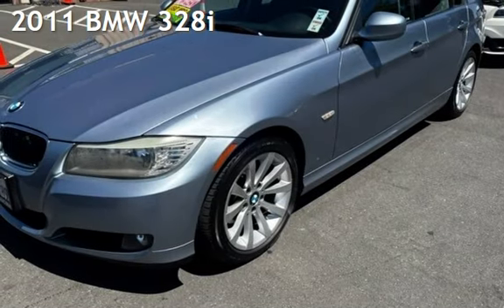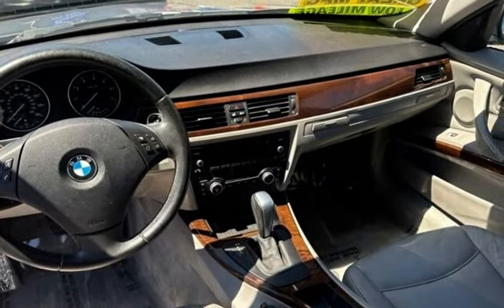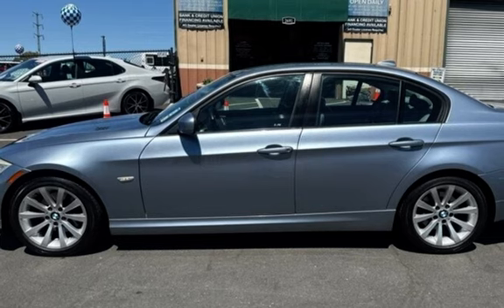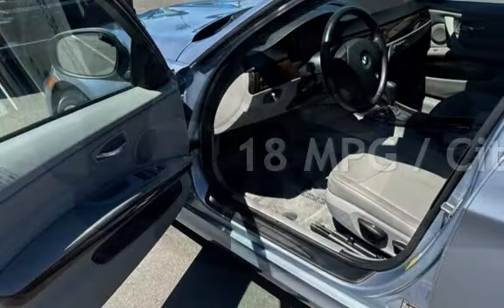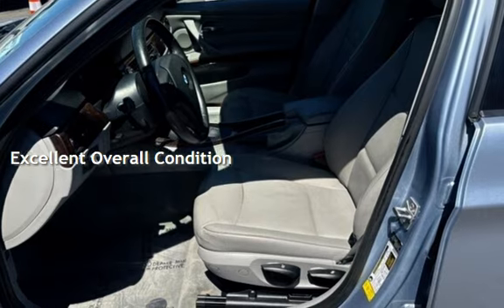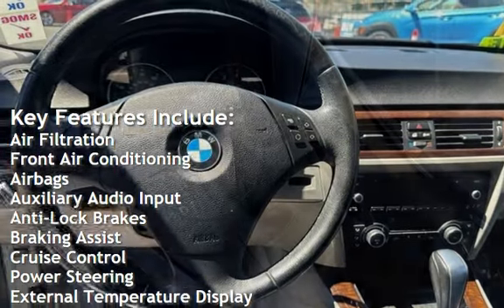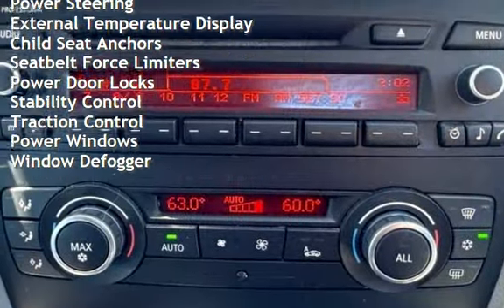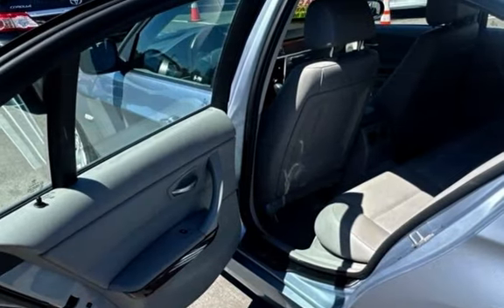2011 BMW 328i for sale in PITTSBURG, CA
Hablamos Espanol!